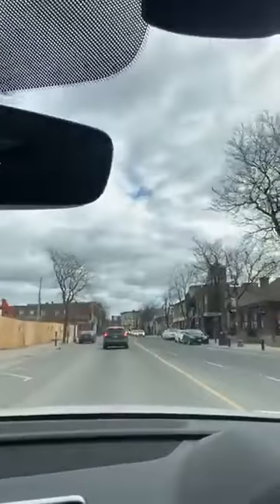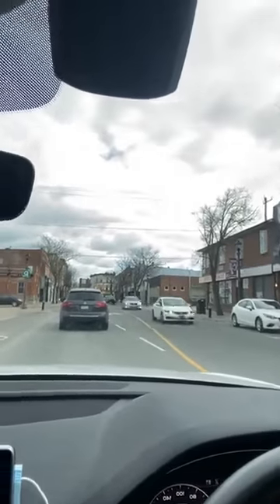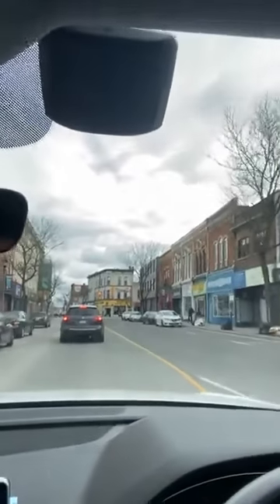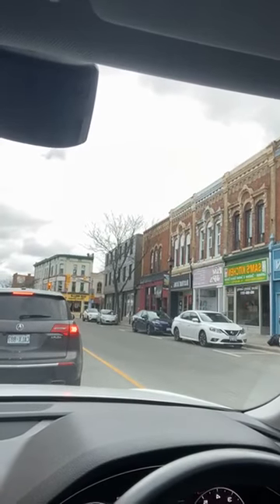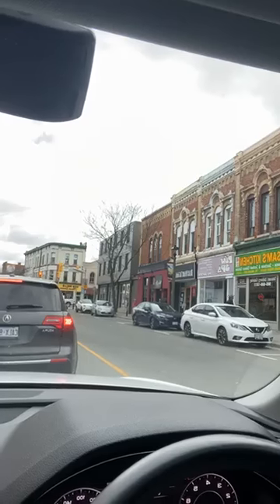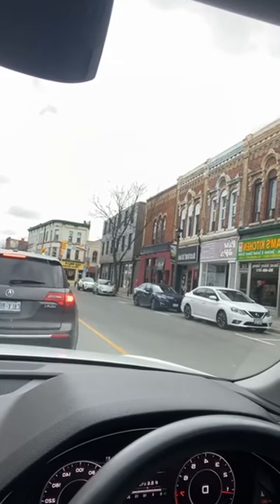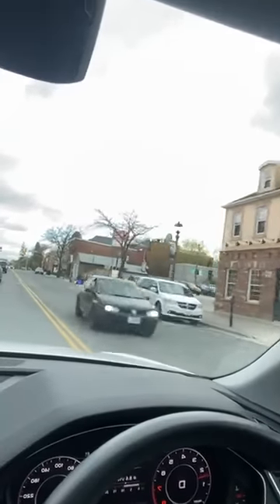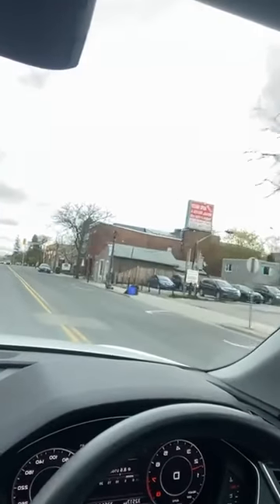18 Whitewater St Whitby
18 Whitewater St Whitby
I will be covering live right from Toronto to Whitby by car and then the area around the property
It’s too windy that is why resorting to the video from inside the car
Gary Sungh
Broker
ReMax Excel Realty